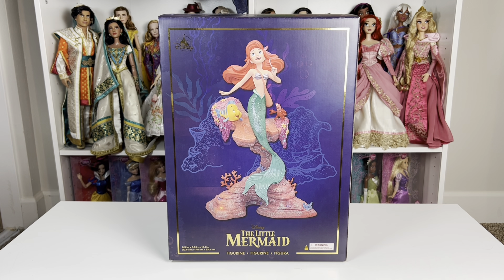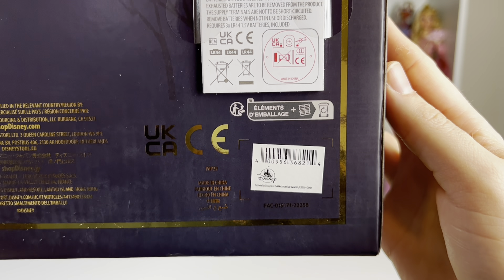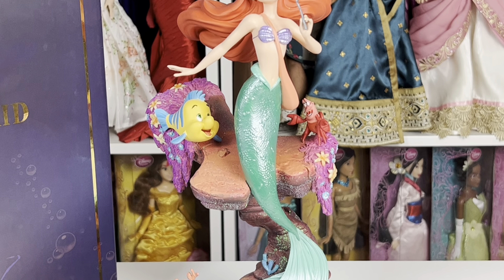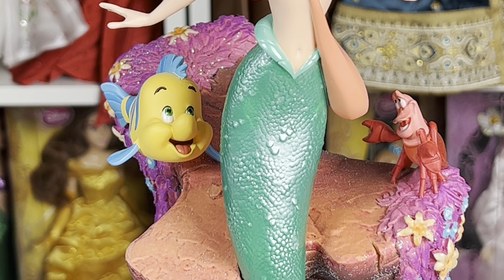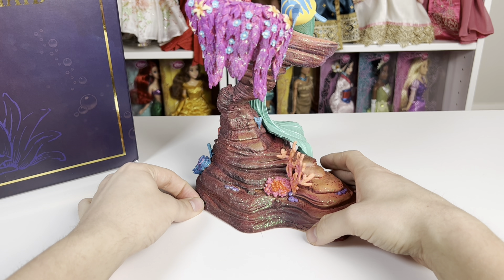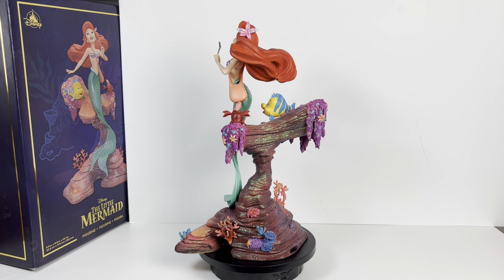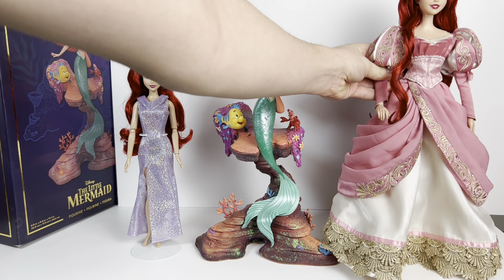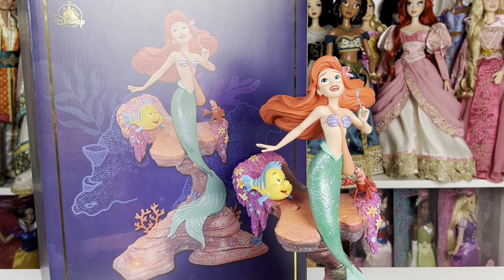NEW Disney Parks Ariel Statue- By Steve Thompson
Brand new Ariel and Ursula statues were recently released at Disneyland, designed by Steve Thompson! Here’s a quick little unboxing, review, and comparison.